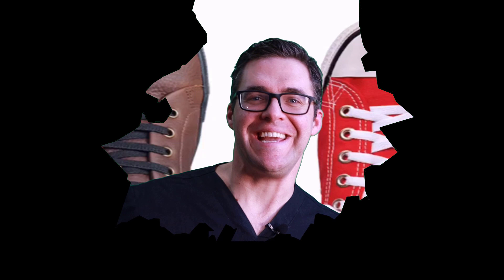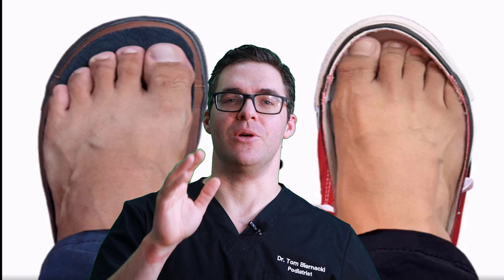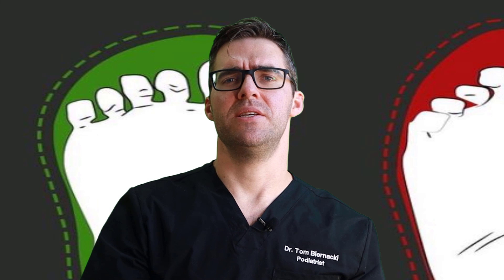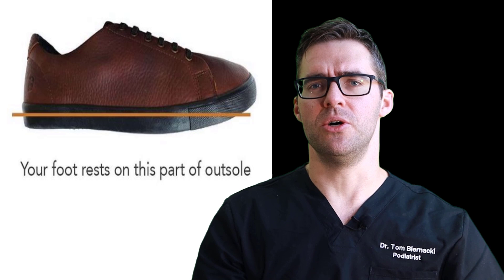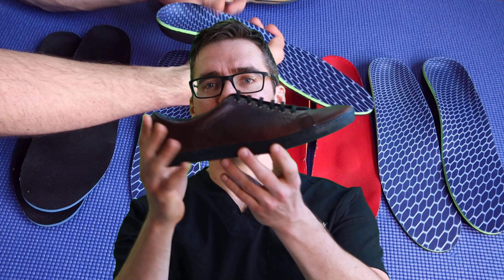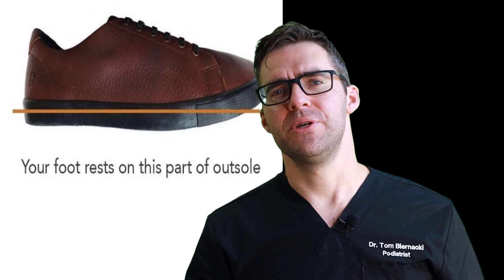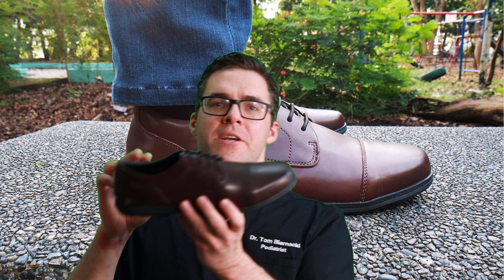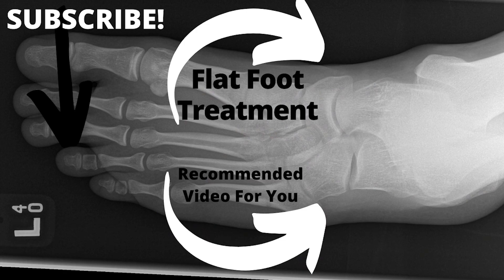Best Men's Dress Shoes 2024? [Birchbury Brenston & Bramford Reviews]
🦶What are the Best Men's Dress Shoes for plantar fasciitis & best men's dress shoes for standing all day? We review these casual dress shoe and orthotic fitting dress shoes!🦶

0:00 Best Men's Dress Shoes 2022
2:32 Birchbury Bramford Review & Birchbury Brenston Review
4:42 Best Orthotics for dress shoes
7:01 Best Minimalist Dress Shoe

👉-- Shoes --👈
Our Recommended Shoes:

If you have a specific foot, ankle, or health problem, see a podiatrist. This information is NOT specific to your medical problem.

This is opinion only:
For the viewer or reader: Do not consider this video as a substitute for professional medical advice, diagnosis, or treatment.  We strongly urge you to contact your own physician with any questions regarding your medical condition.  If you are having an emergency, call 911 immediately or see your physician.  Do not allow this information to let you disregard your professional's medical advice or delay seeking information from this content.  Do not rely on information provided by this general education video.

This is strictly for medical education purposes only, and it is not intended for diagnosis or treatment. The information in these videos is the author's opinion and is not an official opinion of any organizations that the authors may be a part of. The authors or speakers are not associated with any of the above products.